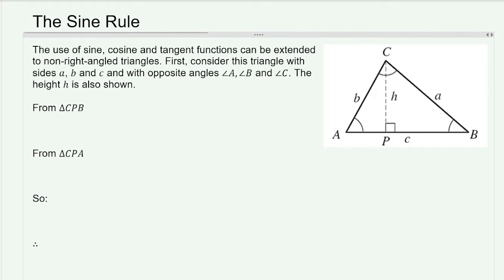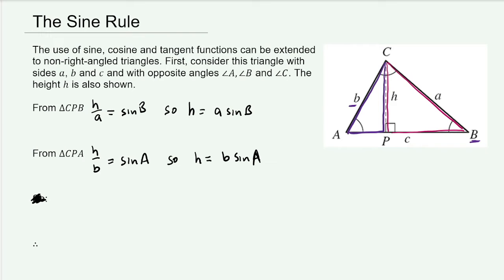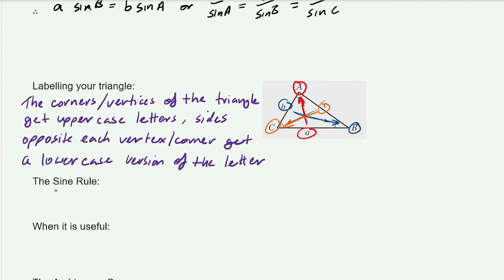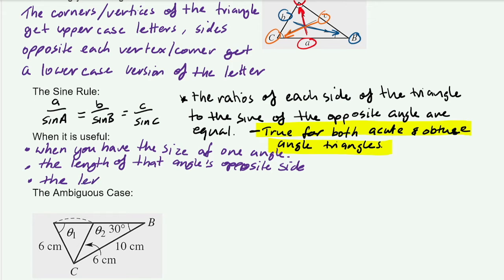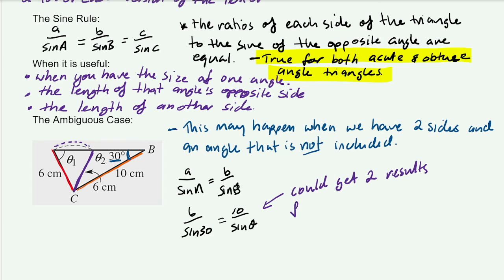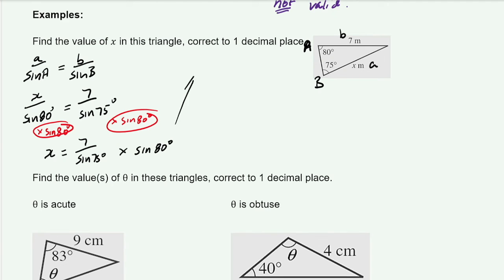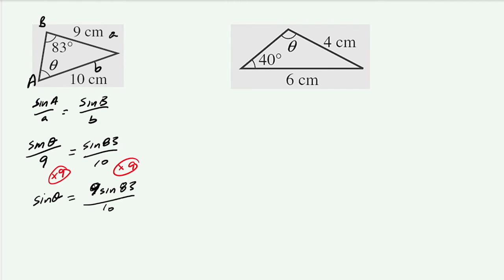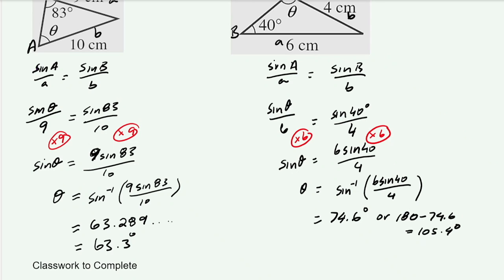#5.307 The Sine Rule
An introduction to the Sine rule for non-right angled triangles.